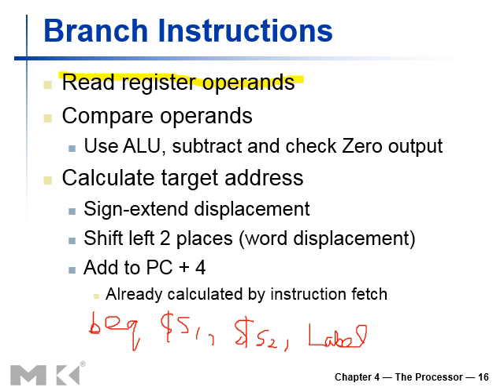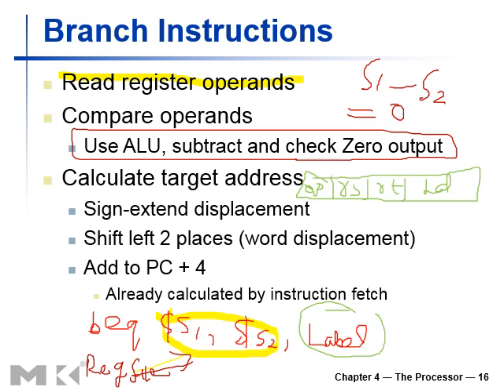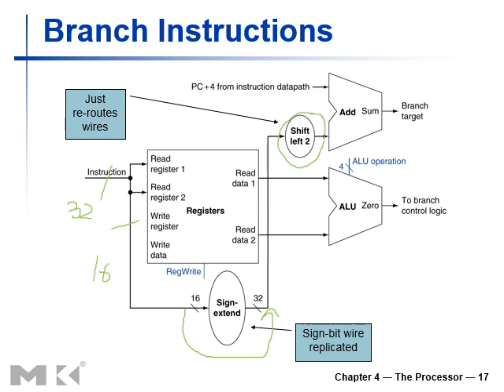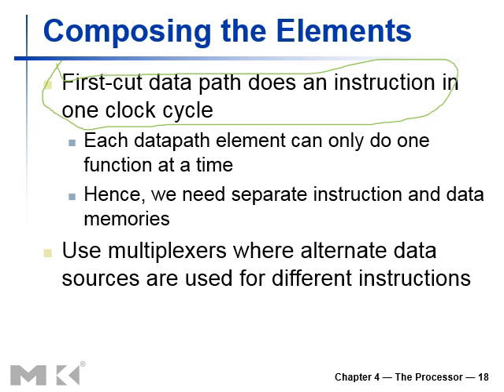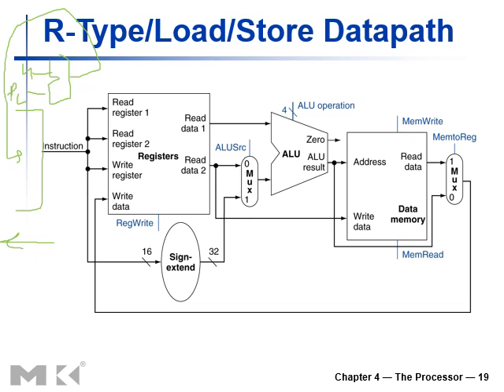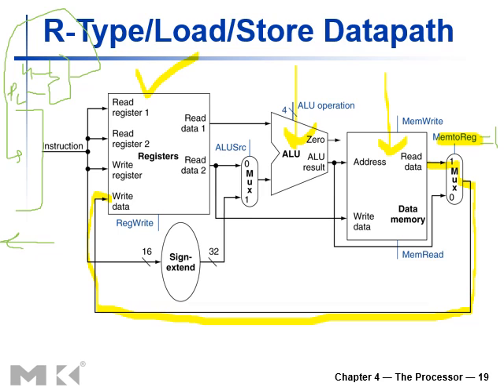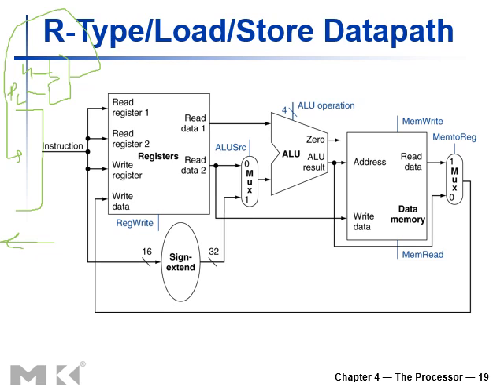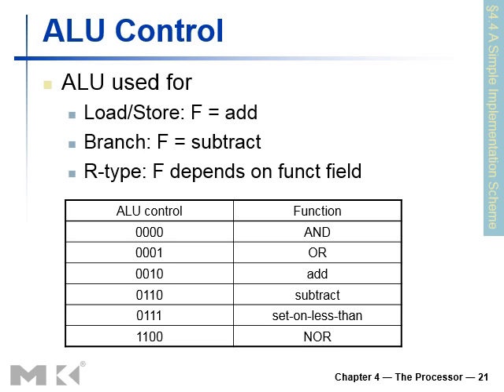Chapter 4 The Processor 3